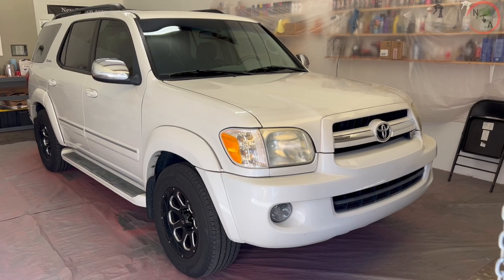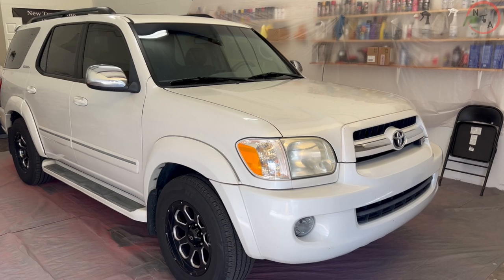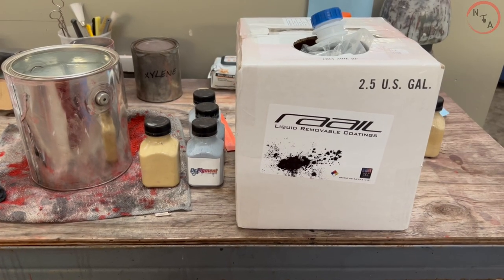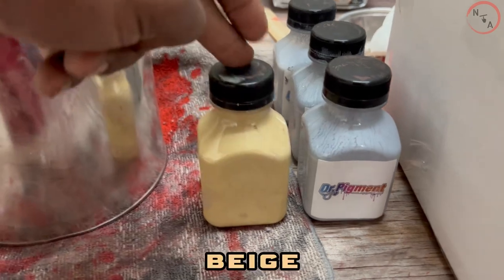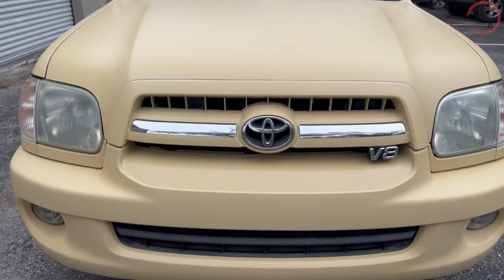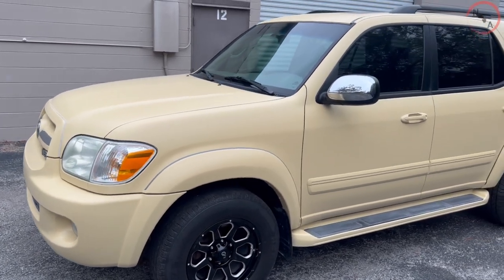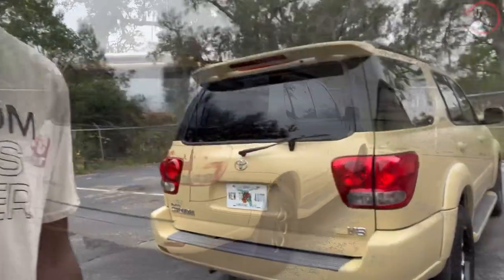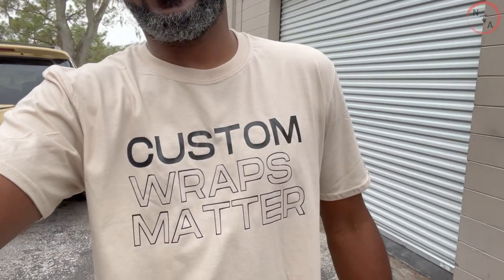How to wrap a car using Raail Airwrap | Car Wrap Guide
In this video I show you how to spray wrap a car using Raail Airwrap. We had a customer who wanted his vehicle wrapped in something different and inexpensive. So what other way to go besides a liquid spray wrap.

The new color definitely gave this vehicle a more custom look that’ll separate this Toyota from the rest.

If you’re located in the central FL area and would like this for your vehicle we’re based out of Lakeland.

4 Grey AirWrap Primer Gallons
4 Beige AirWrap Midcoat Tinted Gallons

Stage 3 Turbine Sprayer
hvlp automotive siphon fed spray gun

The spray gun used was purchased from Amazon
C.A. TECHNOLOGIES/C.A.T. 60-TRBN-2 HVLP Turbine Gun w/Cup

Video Chapters
00:00 Introduction
00:11 Explaining the job task
01:05 Paint products
01:19 Spraying primer coat
02:12 Spraying base coat
02:37 Mask removal
03:23 Before and after spray wrap
05:11 Photo comparison
05:30 Video rundown